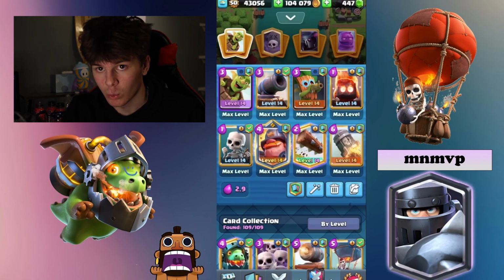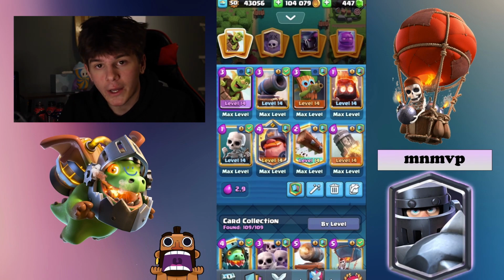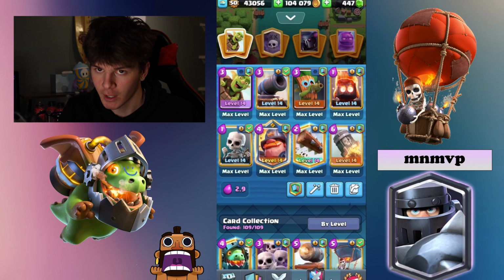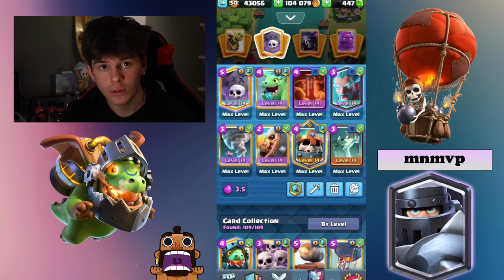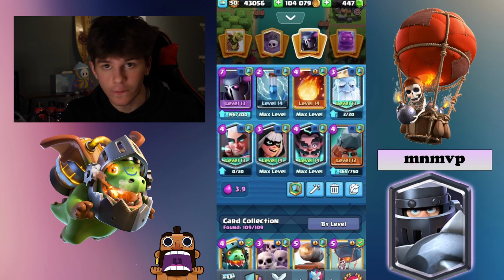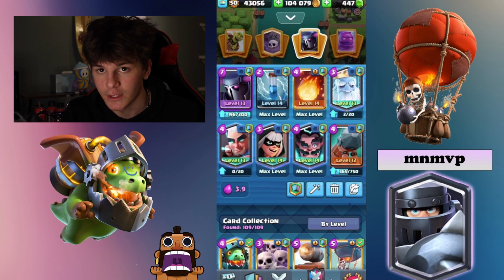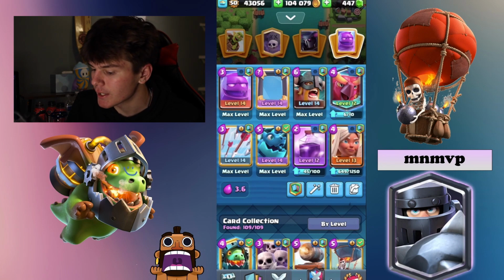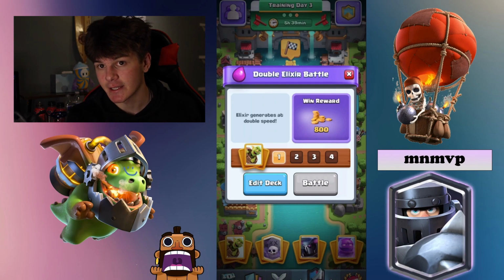THE 4 BEST CLAN WAR DECKS IN CLASH ROYALE